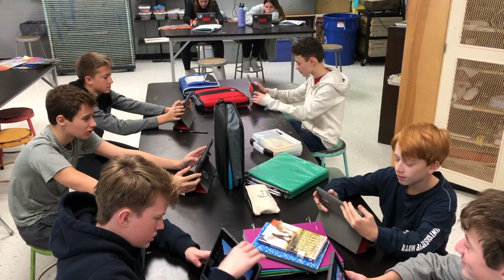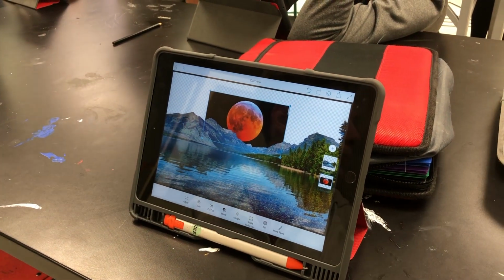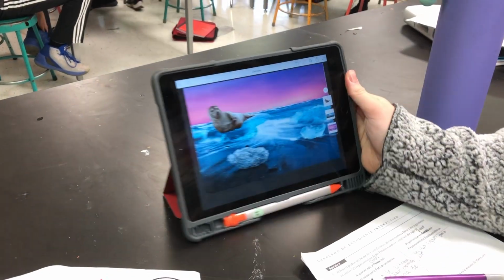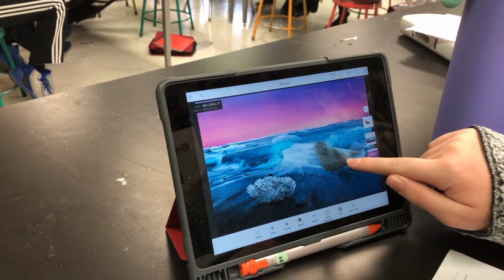One-Minute Spotlight - BMS-Prairie - Ms. Ogan - Art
Students in Sarah Ogan's Barrington Middle School-Prairie art class use iPad and Adobe Photoshop to create stunning dreamcast visuals.